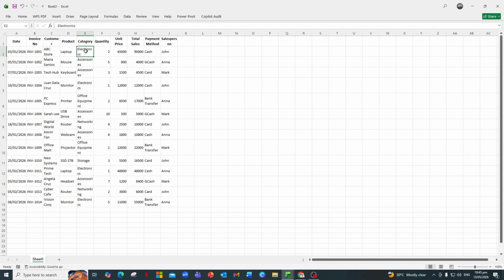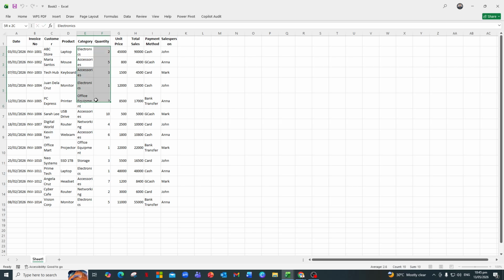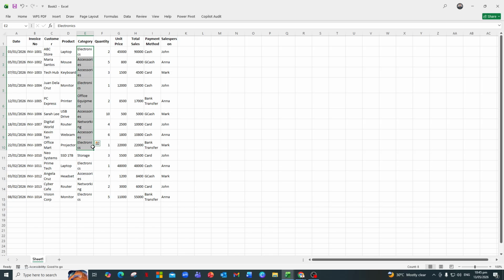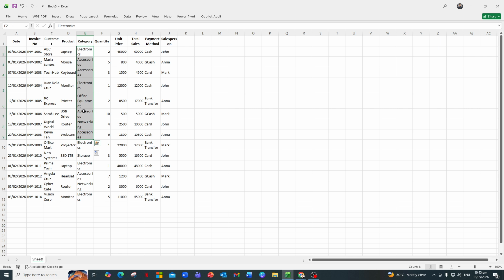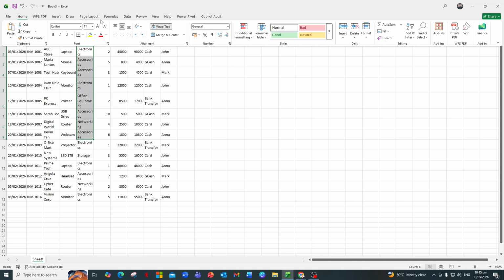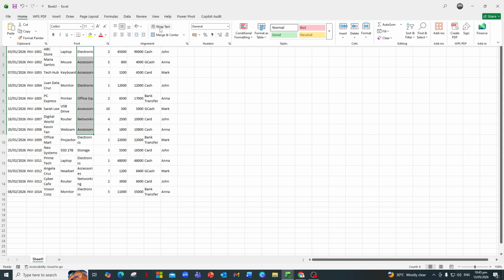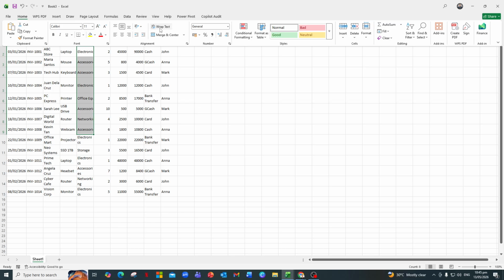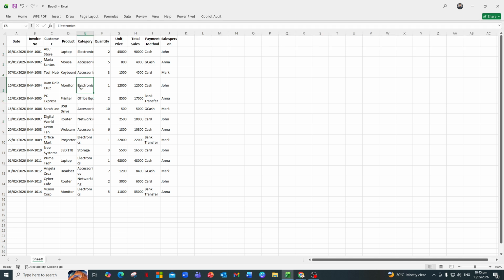How to Automatically adjust cells as you type on Excel! (Latest Update)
How to Automatically adjust cells as you type on Excel!

Learn how to automatically adjust cells as you type in Microsoft Excel with this easy step-by-step tutorial. I’ll show you how to use AutoFit, wrap text, and table formatting so your rows and columns resize automatically while you enter data.

✅ Auto-adjust cells in Excel as you type
✅ Use AutoFit for columns and rows
✅ Enable wrap text for better visibility
✅ Use Excel tables for dynamic resizing
✅ Beginner-friendly Excel tutorial

This guide is perfect for students, office workers, and anyone who wants cleaner, more organized spreadsheets without manually resizing cells every time.